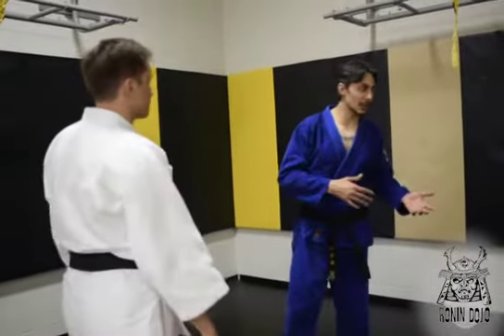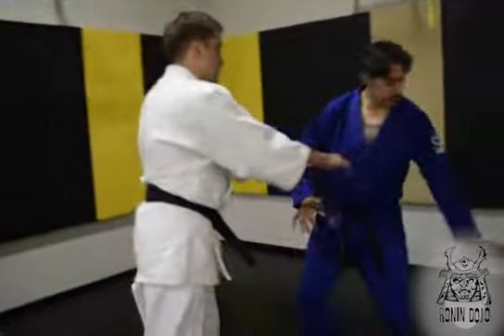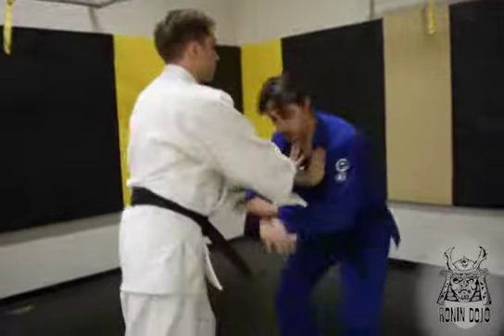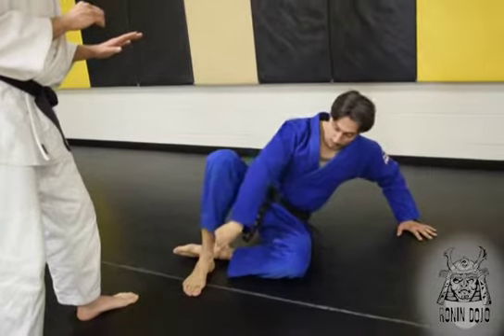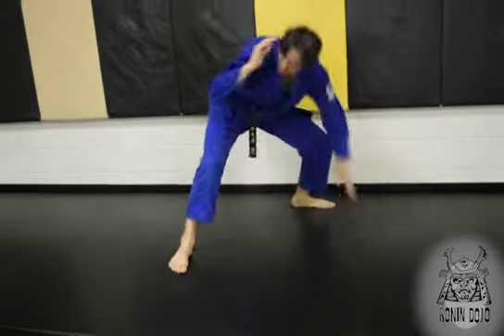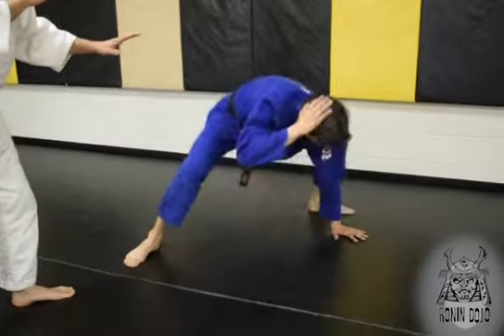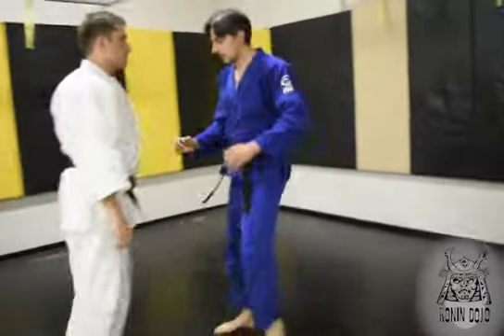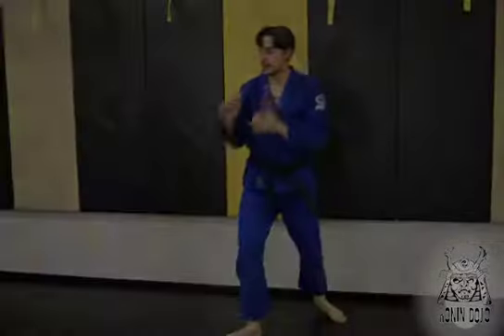Basic Break-fall and Technical Getup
How to properly fall and stand up (Ukemi)